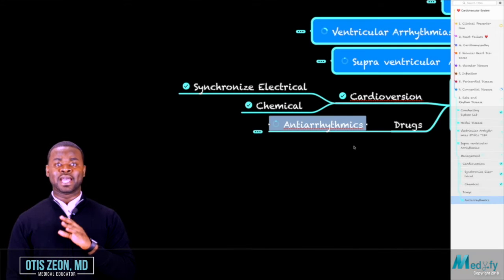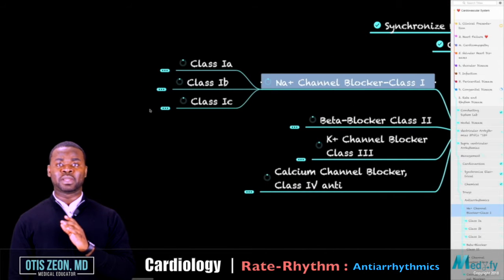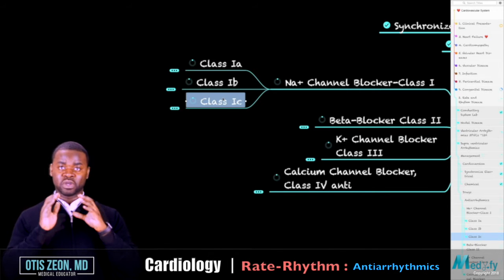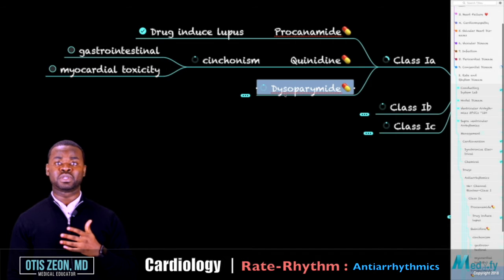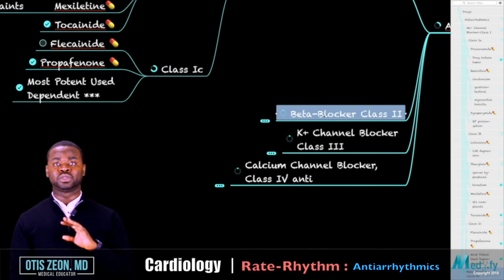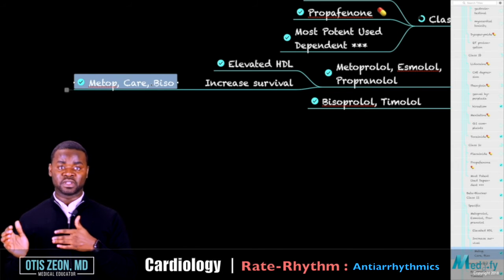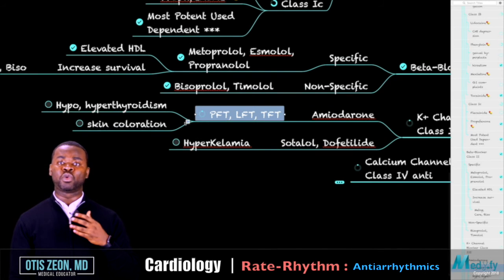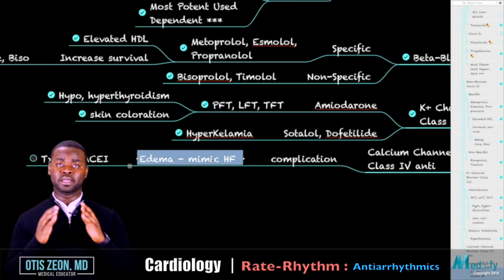Cardiology Lecture | Ep 5 - Anti-arrhythmic Agents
Instructor: Otis Zeon, MD
Title: USMLE Step 2 & 3 Cardiology Lecture Ep 5
Topic: Anti-arrhythmic Agents